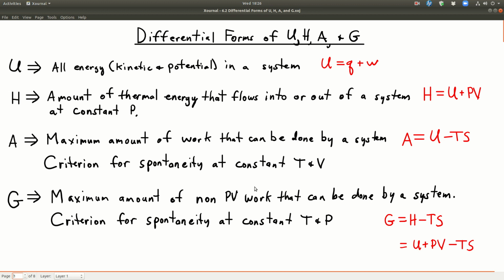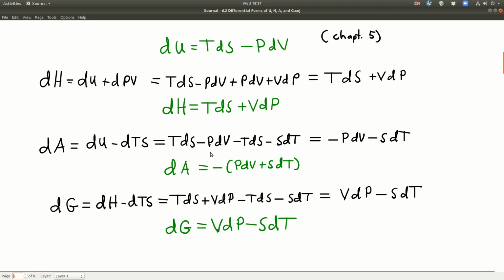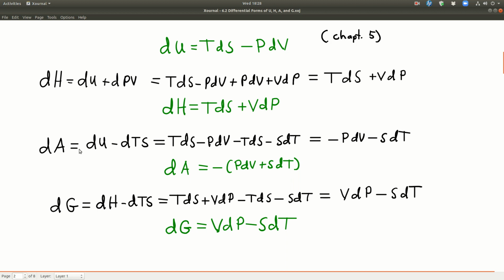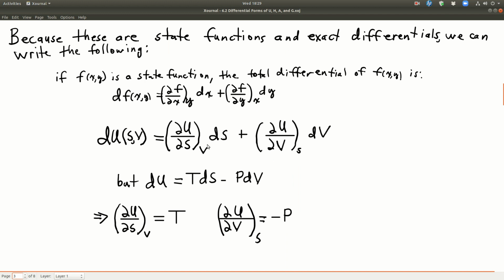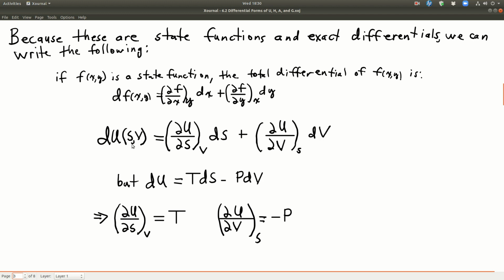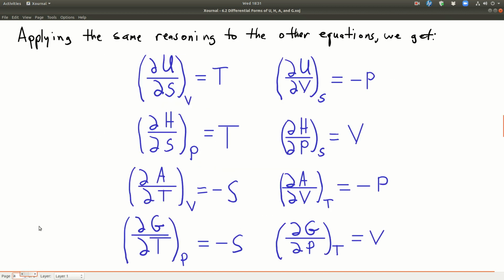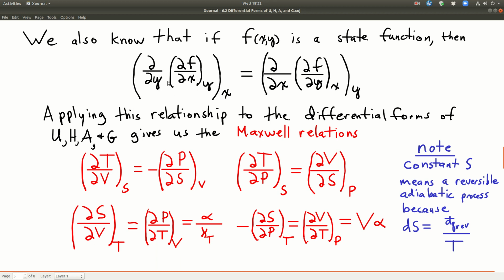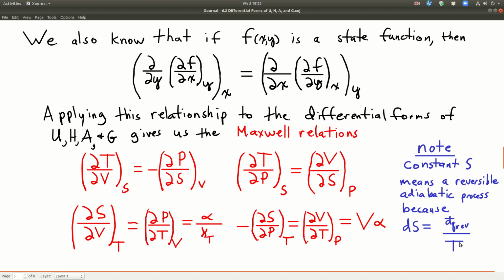PChem Chapter 6 2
Differential Forms of Internal Energy, Enthalpy, Helmholtz Energy, and Gibbs Energy.